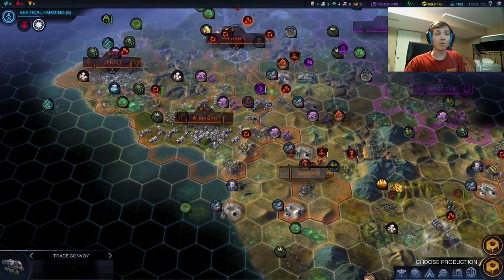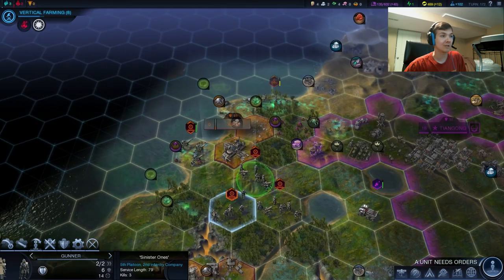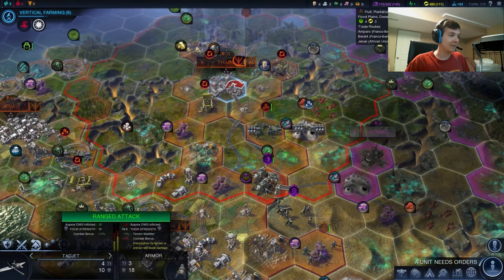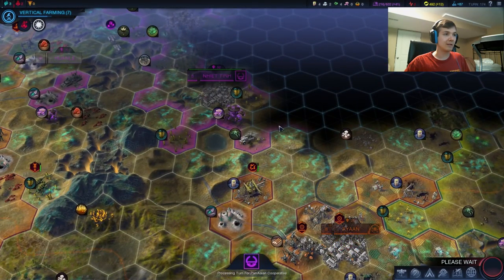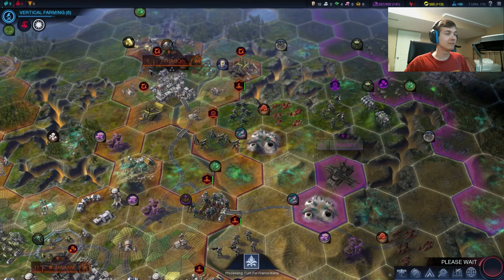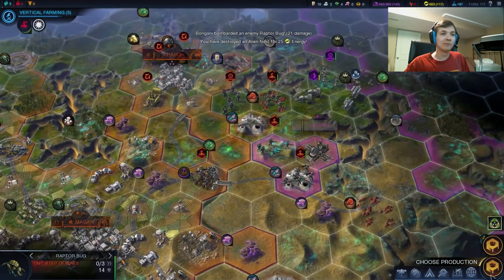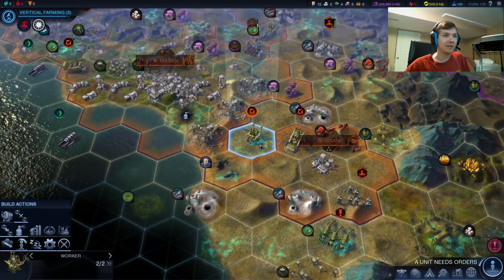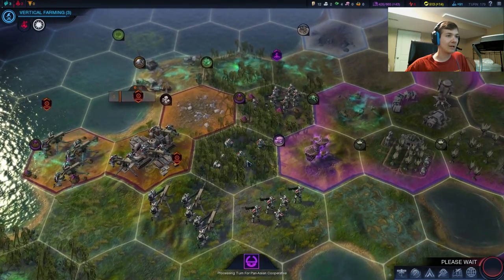TANK BUSTING - Part 11 - AU Purity - Let's Play Civilization Beyond Earth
Hey there guys! In this series, I'm going to play Civilization Beyond Earth as the African Union playing with Apollo Legacy difficulty! This is part 11 of my second BE series!